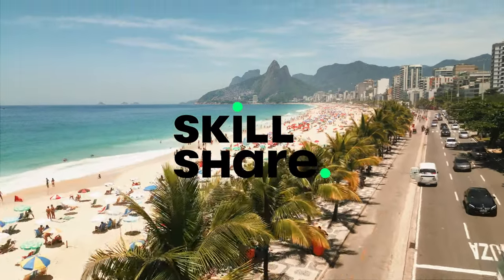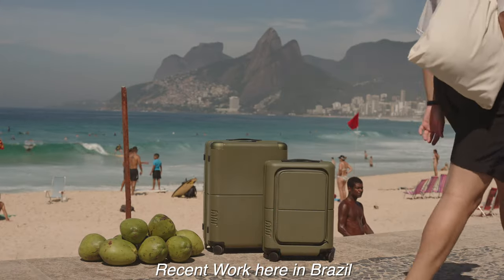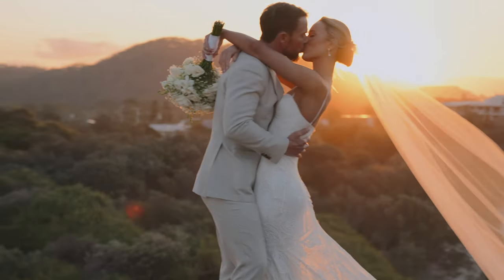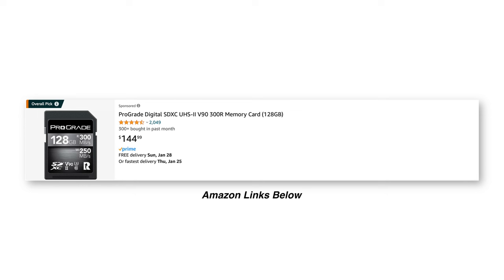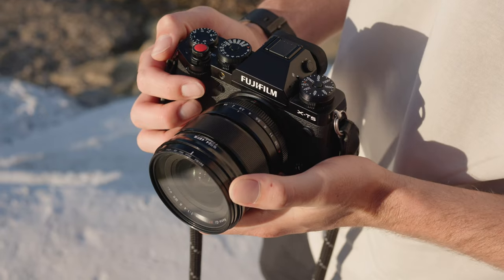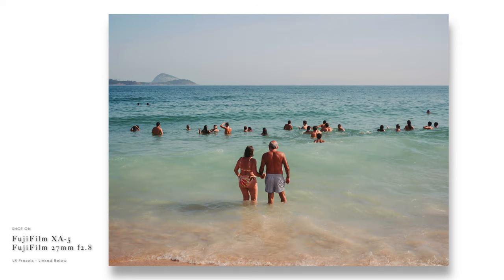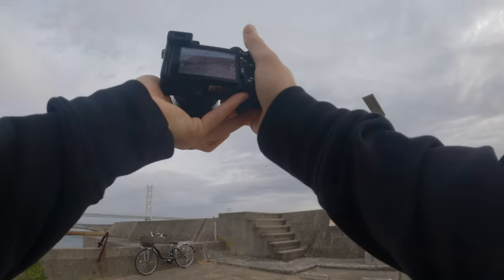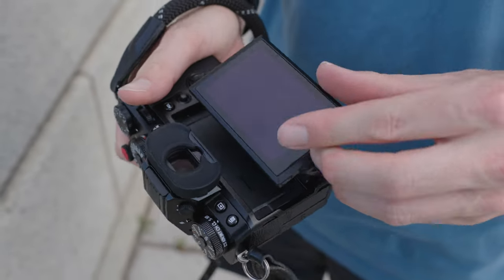The Fujifilm XT5 Made Me Sell My Sony A6700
Fujifilm XT5 | FujiFilm 16mm f1.4 | Fujifilm 33mm f1.4 Review

📸 Lightroom Presets
🔧 Full Gear List

🐇 Narrative Select - How I effortlessly organise & cull my photos for FREE

Thanks to @MitchLally for Letting me use his FujFilm Xt5 and filming the BTS

Fuji 33mm f1.4
Fuji 16mm f1.4
Lens used on the Fujifilm XA-5
Viltrox 27 mm f1.2
Fuji 18mm f1.4

Favourite Lens USED

▸ Professional Photography Camera
▸ Travel Photography Camera
▸ Video Camera
▸ My Vlog/BTS camera

⬇️ FujiFilm Setup
▸ Wide Fast Prime
▸ Mid Fast Prime
▸ Telephoto Prime
▸ Compact mid range zoom
▸ Telephoto zoom

▸ Favourite Telephoto Zoom

⬇️ SONY APSC
▸ Most Used Lens
▸ Favourite Portrait lens
▸ Favourite 85mm (56mm APSC)
▸ Favourite Wide Angle Prime
▸ Vlogging Lens
▸ Favourite Telephoto Zoom

🎒 What's In My Professional Photo Camera Bag
▸ Camera Bag
▸ Photography Camera
▸ Main Lens
▸ 24mm Prime Lens
▸ 35mm Prime Lens
▸ 50mm Prime Lens
▸ 85mm Prime Lens
▸ 135mm Prime Lens
▸ My Flash
▸ 8x SD Cards
▸ 6x spare batteries

🎒 My "TRAVEL" Camera sling/bag
▸ Compact Photo & Video Camera
▸ Compact Vlog/BTS camera
▸ Camera Bag
▸ Camera sling
▸ Lens No.1
▸ Lens No.2
▸ Lens No.3
▸ SD Cards
▸ Spare battery
▸ Apple Air Tag
▸ Power Bank

🎙️My talking head set up
▸ soft box
▸ light power (battery)
▸ microphone (tutorial & voice over)
▸ microphone recorder
▸ magic arm (must have)

▸ sit/stand desk
▸ macbook stand
▸ SSD drive (want i edit off)
▸ NAS (file storage)